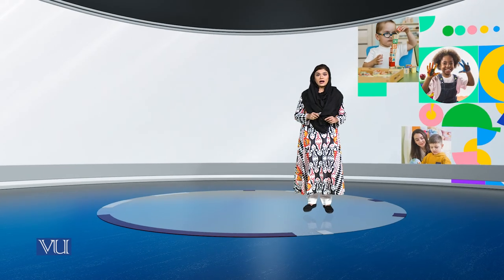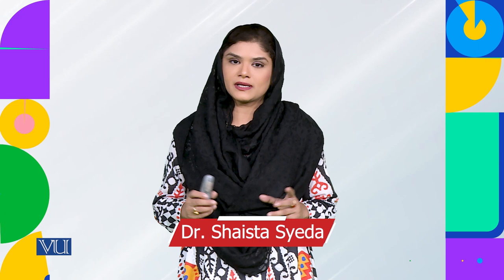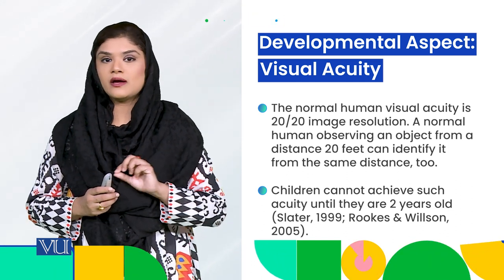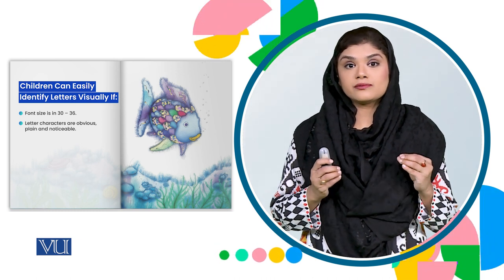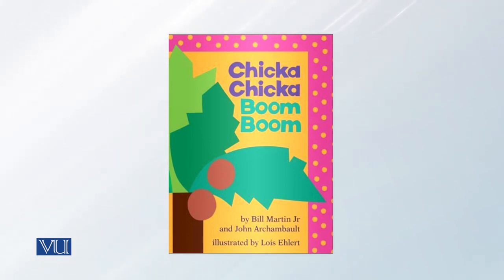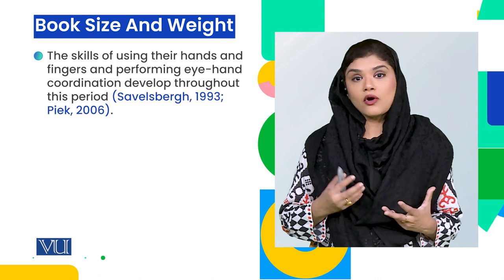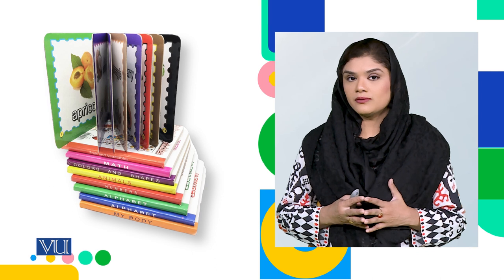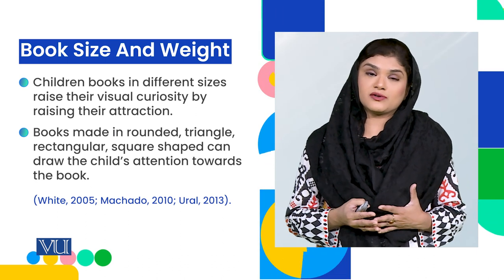Birth to Age 2: Font & Book Size | Children Literature and Educational Games | ECE203_Topic015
Topic015: Design Attributes - Birth to Age 2, Font and Book Size,
Age Attributes: Communication with Visual Skills,
By Dr. Shaista Syeda